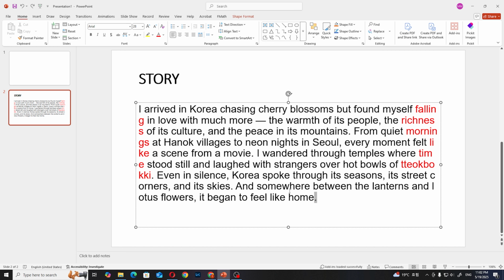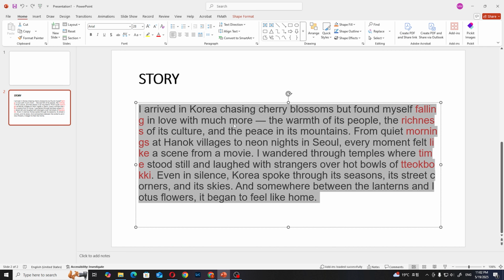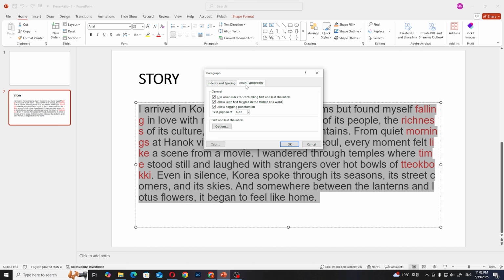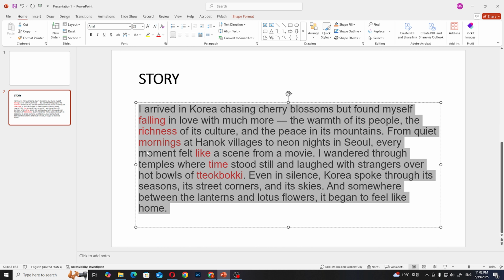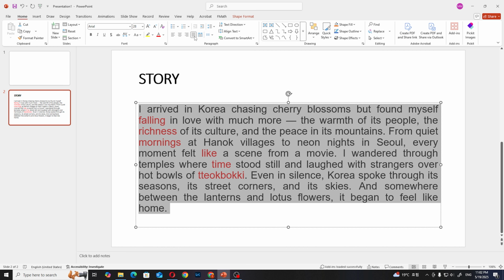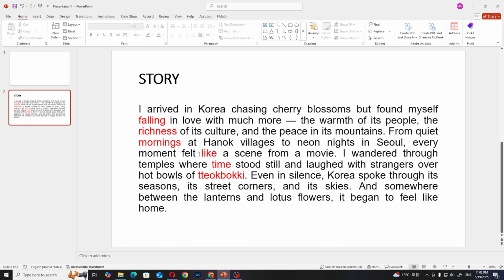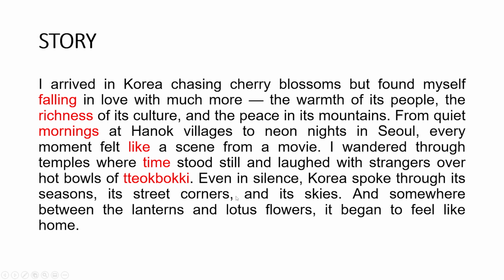"How to Fix Word or Letter Splitting Issues in PowerPoint | Text Cut-Off Problem Solved!"powerpoint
"PowerPoint Text Splitting in Half? Here's the Fix!"
"Solve Word Breaking and Letter Cut-Off Issues in PowerPoint"
"Fix PowerPoint Font Glitch: Broken Words or Letters Cut in Half"

Are the words or letters in your PowerPoint slides getting split in half or cut off unexpectedly?
This video shows you the exact step-by-step method to fix font rendering and text breaking issues in Microsoft PowerPoint. Whether it's due to font compatibility, spacing problems, or screen scaling, you'll learn quick and easy ways to resolve it permanently.

🔧 Fixes covered in this video:
Solving font cut-off issues
Stopping letters from splitting in half
Adjusting paragraph spacing and character spacing
Font embedding and compatibility tips
Fixing display or resolution scaling glitches

PowerPoint text issue
PowerPoint font problem
PowerPoint word splitting
letters cut off in PowerPoint
PowerPoint glitch fix
text cut off PowerPoint
fix PowerPoint font bug
PowerPoint not displaying text properly
PowerPoint spacing issue
PowerPoint paragraph spacing
PowerPoint tips
PowerPoint tutorial
Microsoft PowerPoint
PowerPoint font rendering
PowerPoint character spacing
PowerPoint line spacing
fix font issue PowerPoint
PowerPoint troubleshooting
PowerPoint 2024 fix
PowerPoint for Windows
PowerPoint text not showing
Office 365 PowerPoint
PowerPoint how to fix text
PowerPoint design help
PowerPoint text alignment issue
PowerPoint DPI scaling
PowerPoint high resolution fix
PowerPoint display bug
PowerPoint zoom issue
PowerPoint layout problem